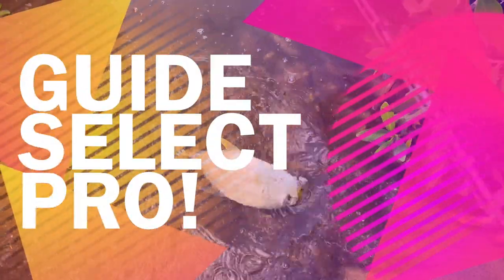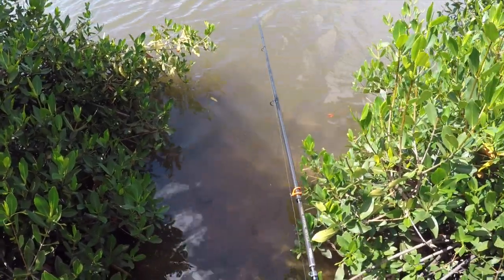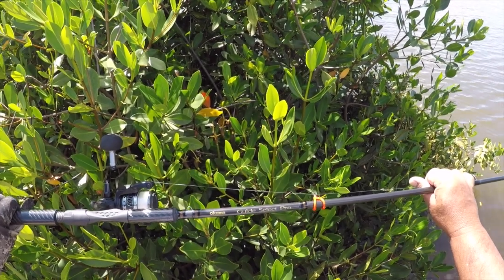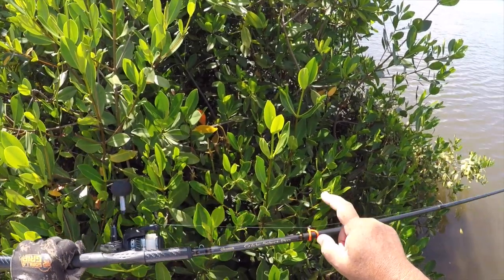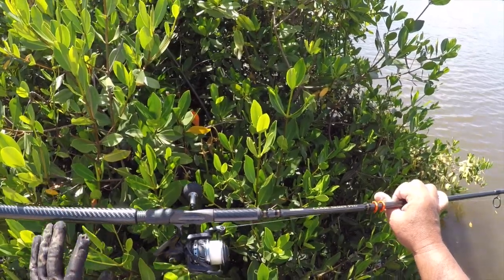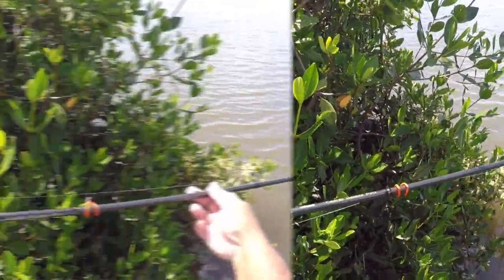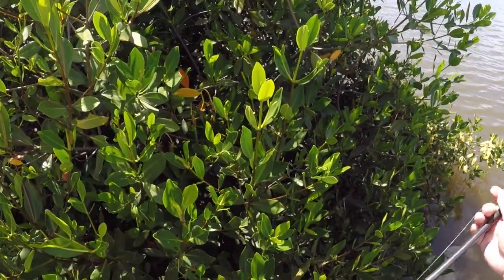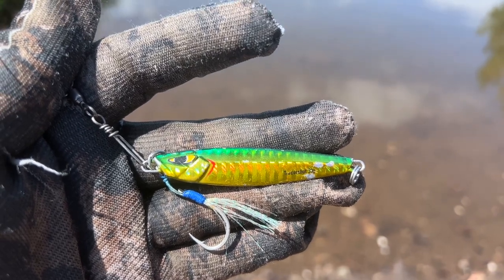Guide Select Pro! Okuma's GSP Rod!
Okuma's Best Selling Salmon-Steelhead-Trout "SST" Fishing Rod!

For myself i find the GSP to be my premiere "Whipping" rod for Hawaiian waters! This is a local term applied to a spinning rod that is designed & built to handle inshore species by spin casting lures to bait. The SST Rods also by Okuma are a quality "price point" alternative to the GSP with regular units to Travel Rods as well.

Currently Okuma has 4 types of GSP rod series. For my favorite application, shoreline jigging, i prefer lengths of 9'9". Shorter like 7'9" for inner reef hunting to the 10'6" for distance casting. I was first introduced to these rods by friends up in the PNW along the Columbia River in WA State.

In Hawaii i've caught Trevallies to Bonefish using GSP. On this day i was "under the gun" sweating & feeling feverish. I could only stay for 15min in the sun but it was enough time to land a legal sized Jack Trevally called "Papi'o". The rod i was using was a Medium S-Class 9'9" rated from 3/8-1oz. For me the perfect rod for shoreline jigging 20-30g jigs. Yes, i do like the 7'9" for a general "all purpose" length & i only use the 10'6" for distance (though it lacks accuracy-or maybe it's me).

Okuma GSP-S-992 Guide Select Pro Salmon Rods, 9'9", Black
Okuma Cedros Saltwater Spinning Reel- B07Z6GXH4R